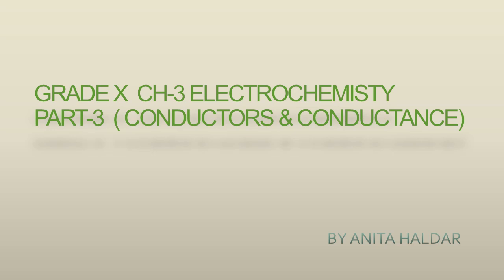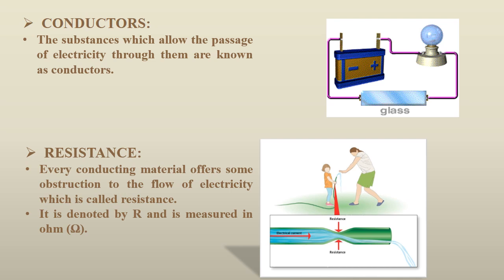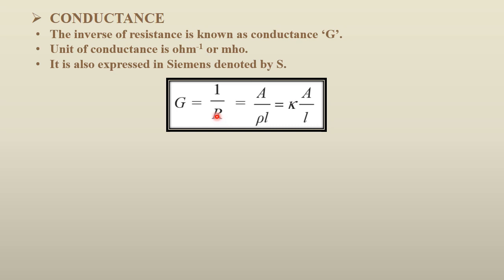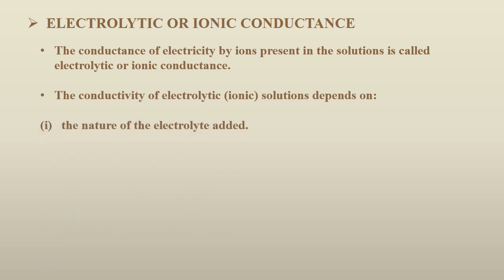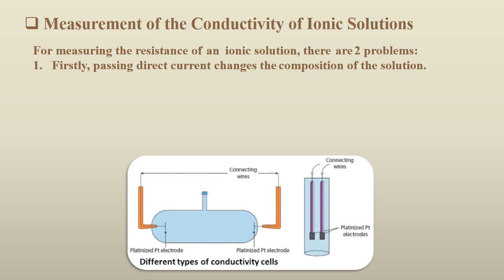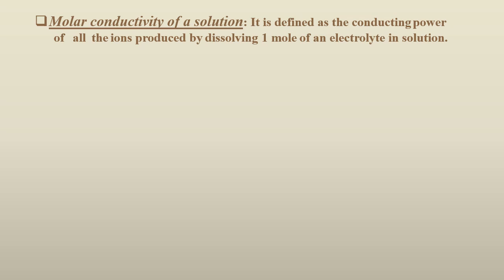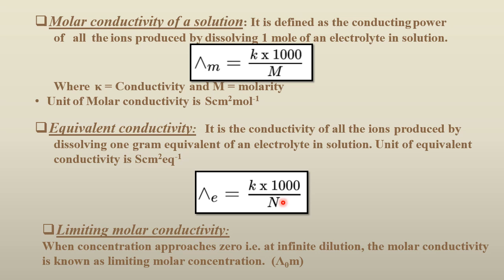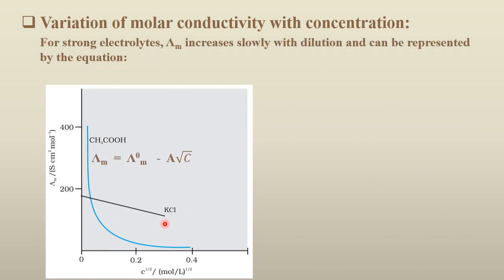Gr XII Ch 3 Electrochemistry Part 3